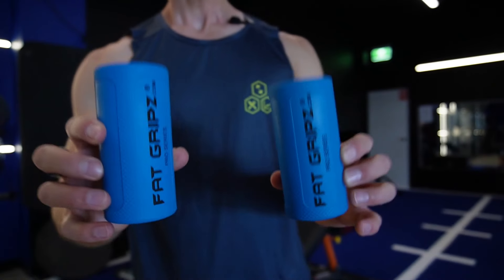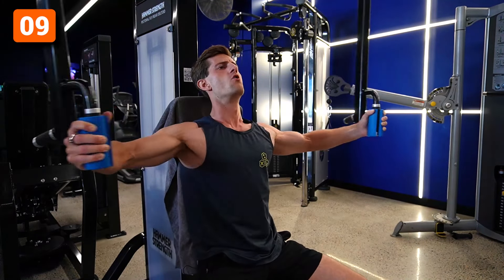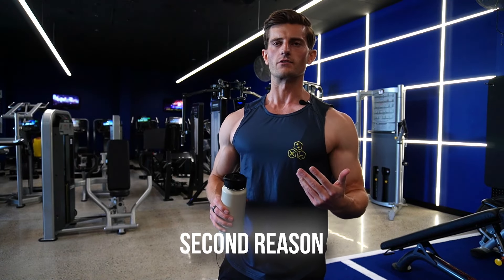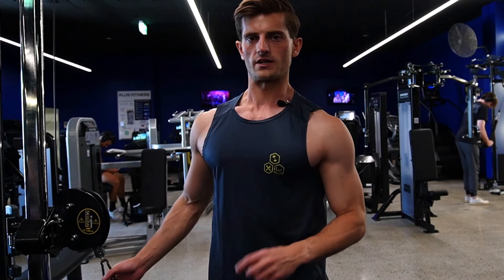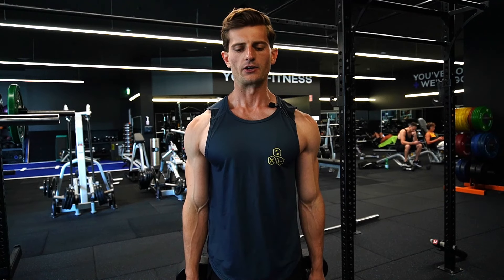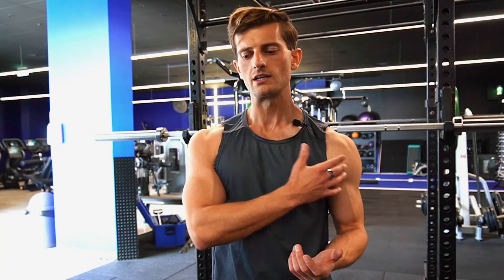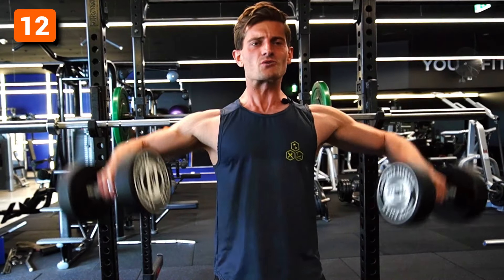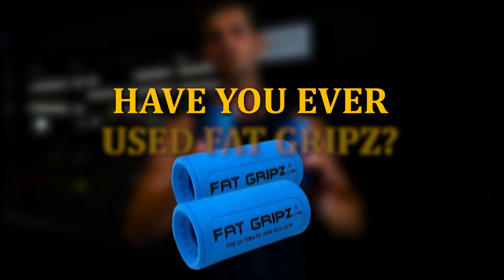Bigger Arms With No Extra Work?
I tried this weird tool to see if would help to grow my arms. They're called Fat Gripz, and this is my initial review to see if they're worth using to grow huge arms this year.

Get Pretty Fly (For A White Guy) by The Offspring and over 1M + mainstream tracks License ID: PVRwQPGyL3Q